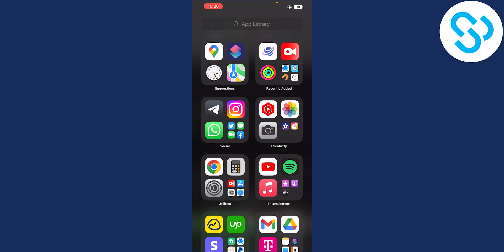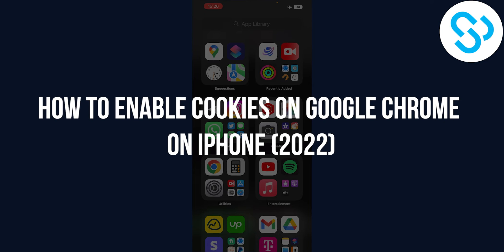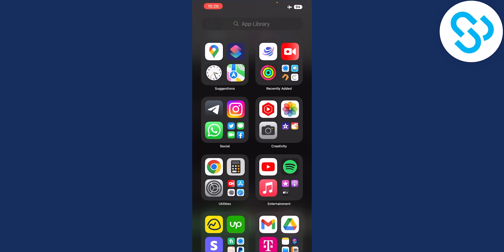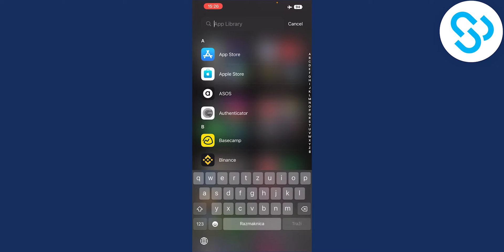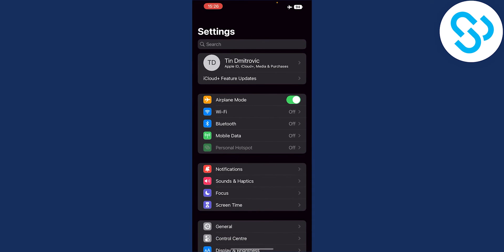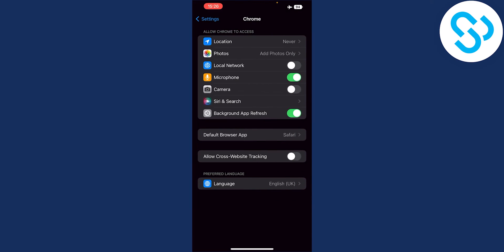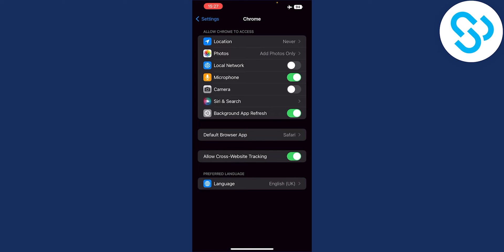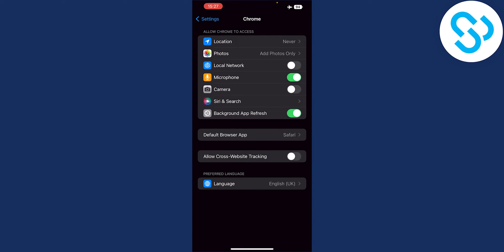How To Enable Cookies On Google Chrome on iPhone (2024)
In this video, I will show you how to enable cookies on google chrome on iphone